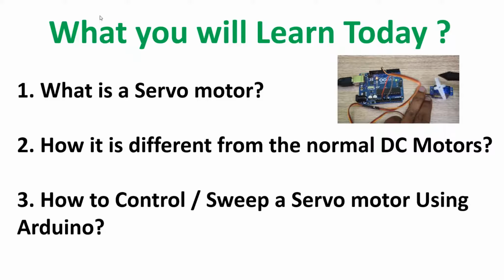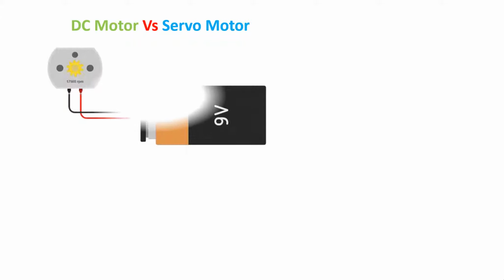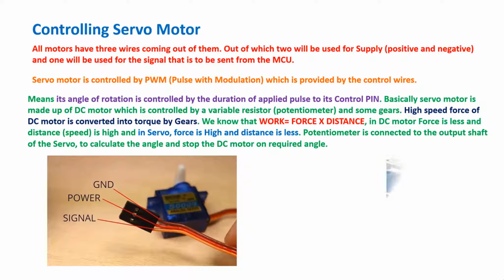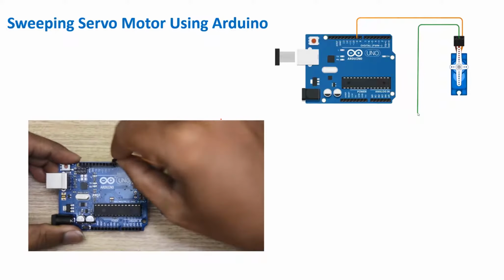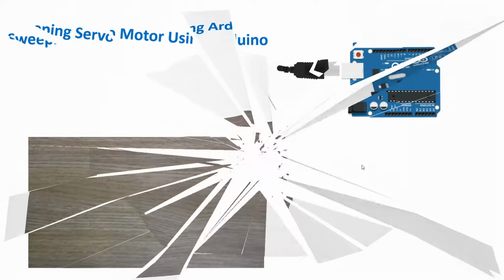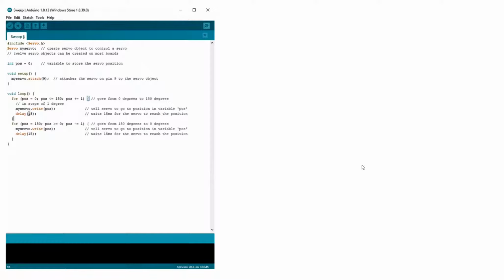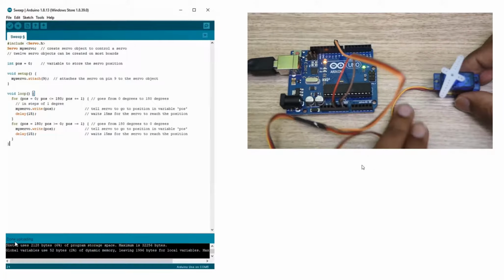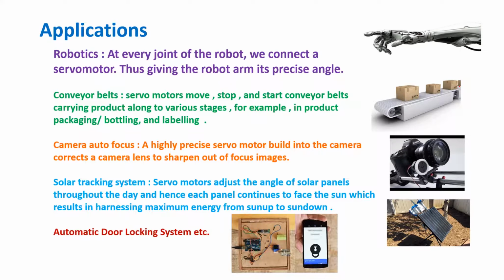Servo Motor Sweep using Arduino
Hey There!
In this video we will learn how to use a Servo Motor SG-90 along with Arduino to generate sweeping Motion.
Happy Learning...

Tutorial Series:
Arduino IDE Codes:

In this video we will learn how to use transistors to glow LEDs in order to make Water Level Indicator Project.
Happy Learning...